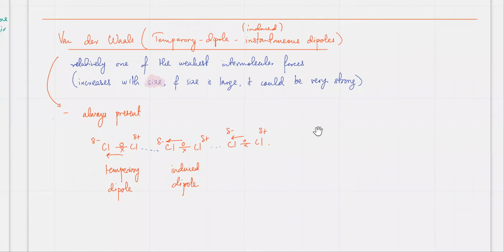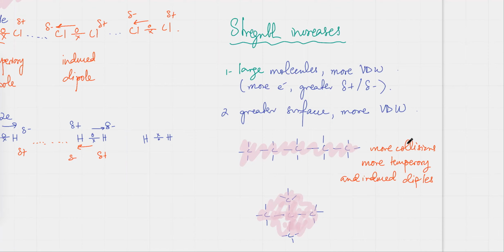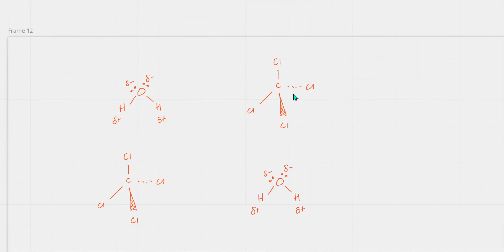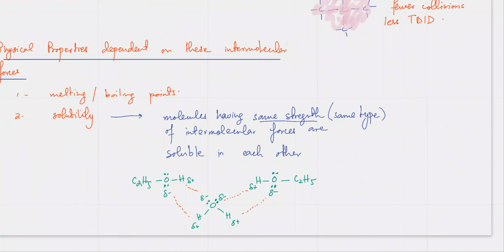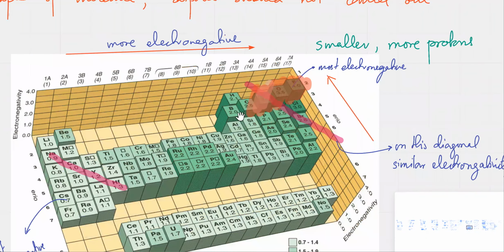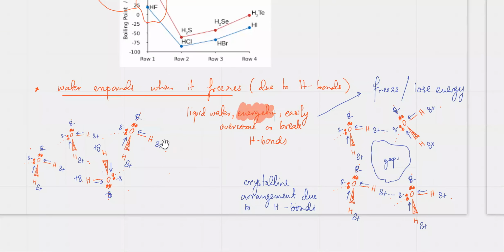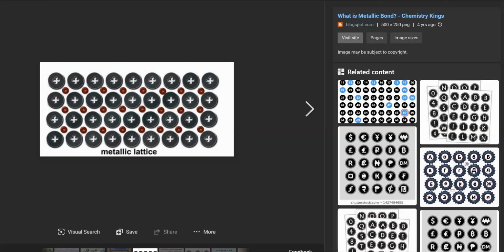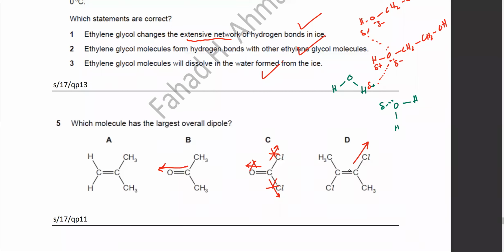8 Sep 2021 - AS Chemistry - Van der Waals forces - Induced Dipole Forces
8 Sep 2021 - AS Chemistry - Van der Waals forces - Induced Dipole Forces